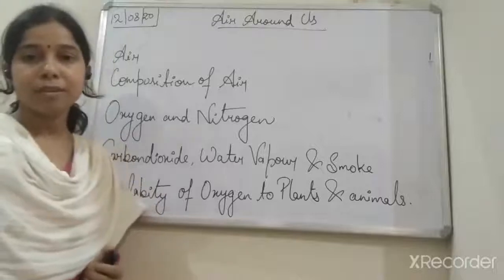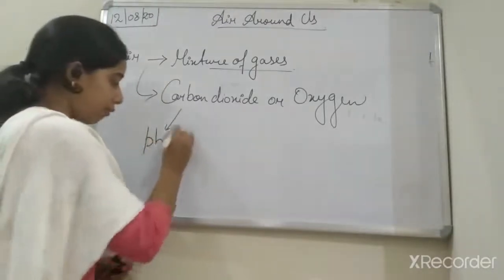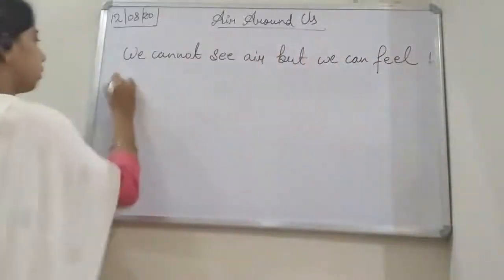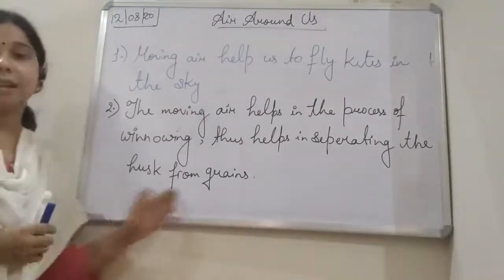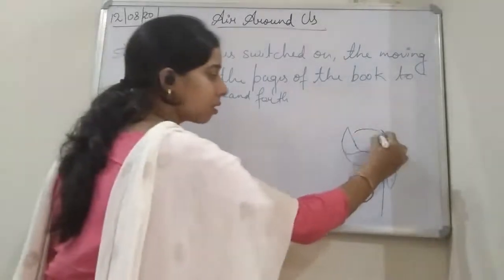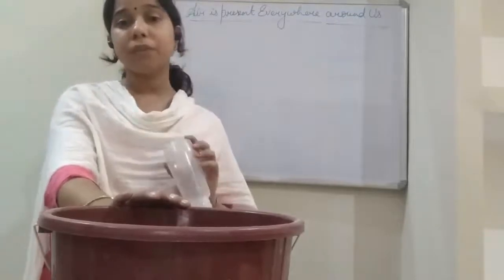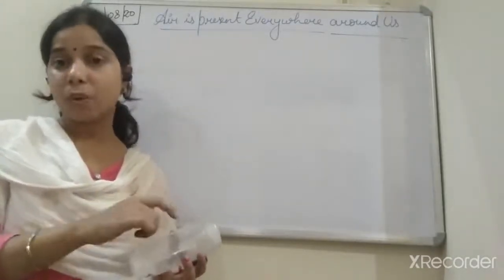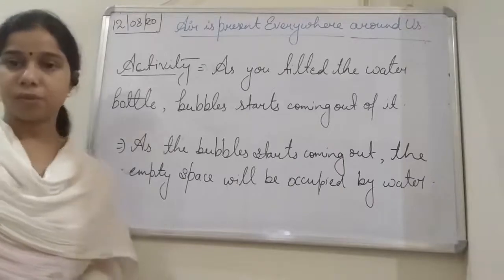ClassVI Science 12 08 2020 by Ms Mridulata Upadhyay